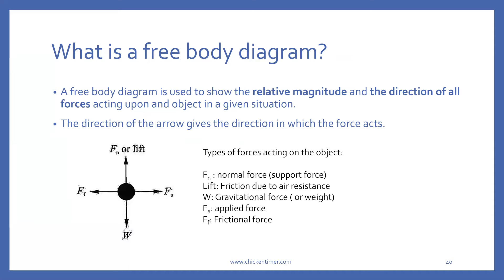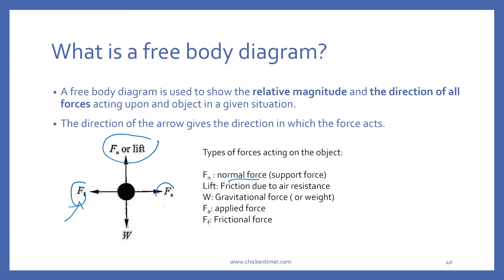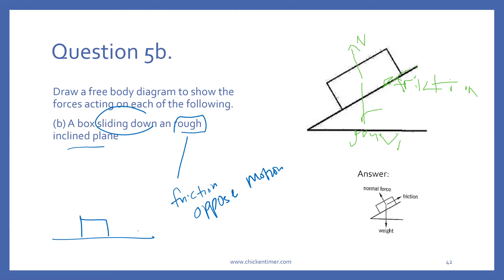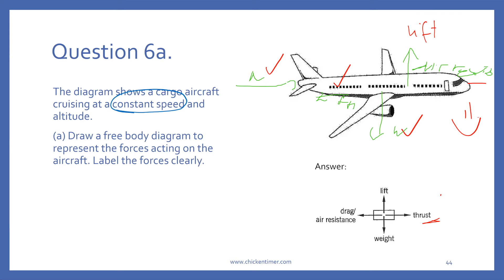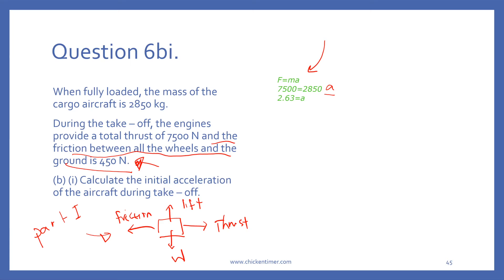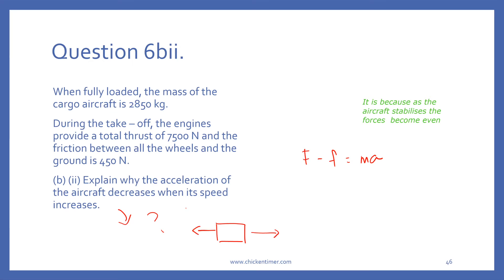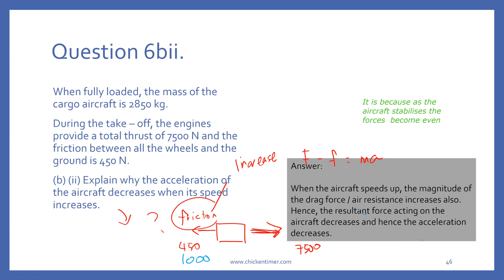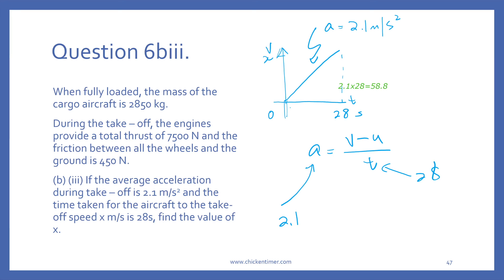Science (Physics): Free Body Diagram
This is the fifth part of the 8 part series on the topic of dynamics.
Please click on the timestamp to bring you to the subtopic that you are interested in.
00:00 Introduction
00:12 What is a free body diagram?
01:40 Question 5a
02:05 Question 5b
02:59 Question 5c
03:28 Question 6a
04:03 Question 6bi
05:03 Question 6bii
07:38 Question 6biii
08:40 End